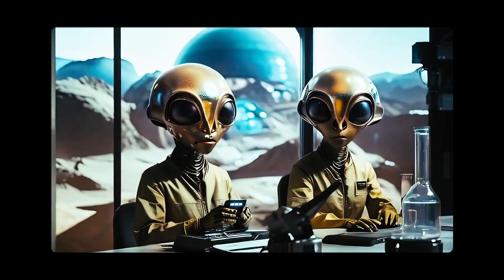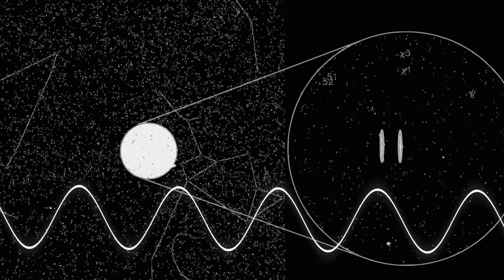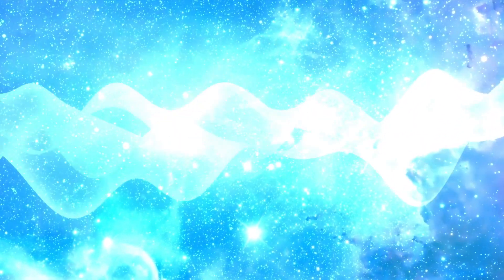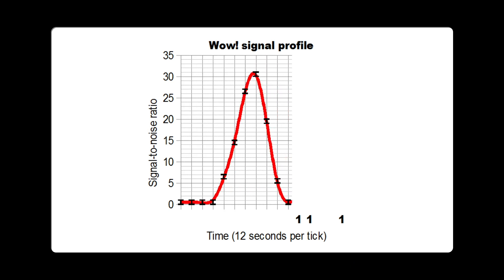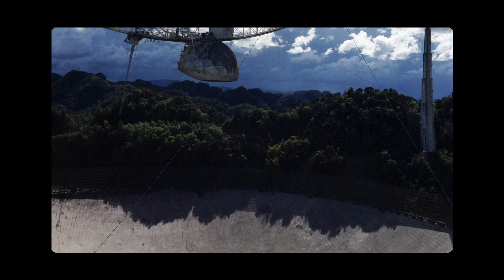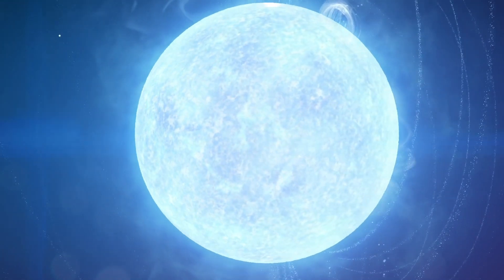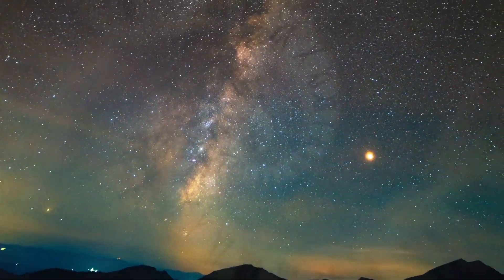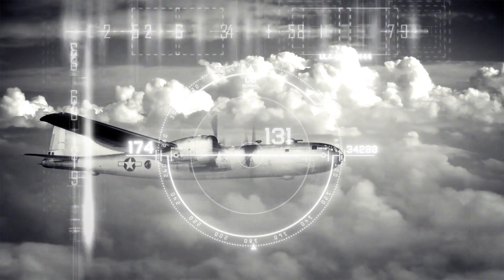What Science Has Discovered In The WOW Signal Will Surprise You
Prepare to have your mind blown as we dive into the latest revelations surrounding the enigmatic WOW Signal! This groundbreaking video explores new findings that could change everything we thought we knew about this mysterious radio signal from space. Discover the history behind the WOW Signal, its significance in the search for extraterrestrial life, and the shocking implications of these recent discoveries.

Join us as we analyze expert opinions, scientific theories, and the ongoing quest to unlock the secrets of the universe. Whether you're a seasoned astrophysicist or a curious space enthusiast, this video is packed with fascinating insights that will leave you questioning everything. Don’t miss your chance to uncover the truth about one of the greatest mysteries in astronomy!